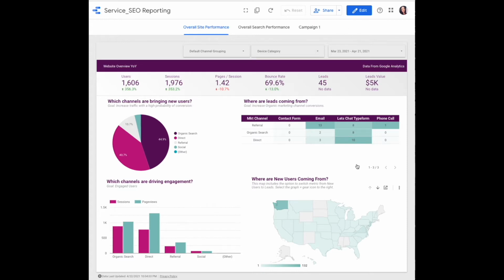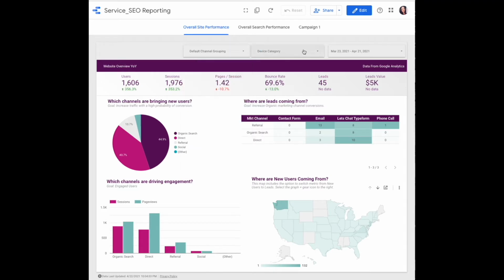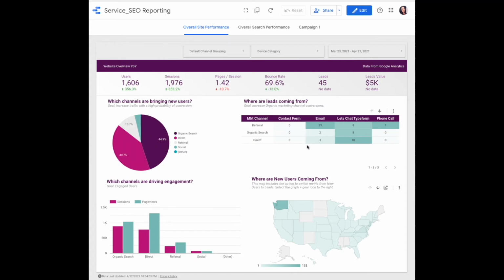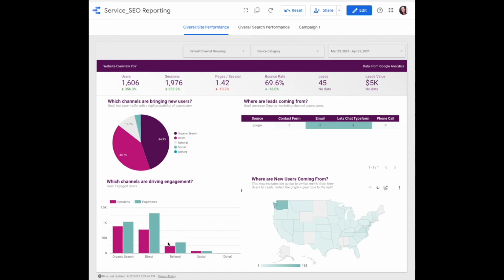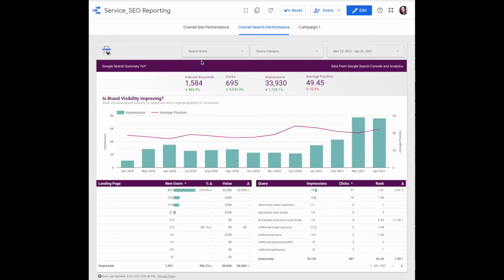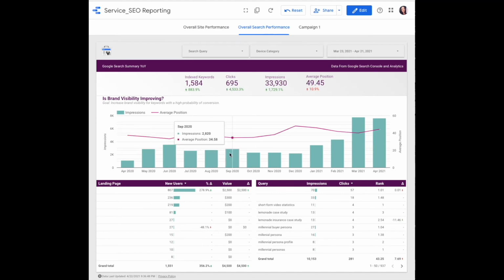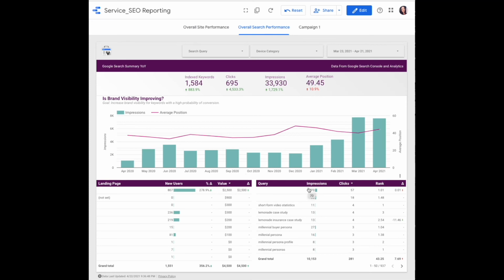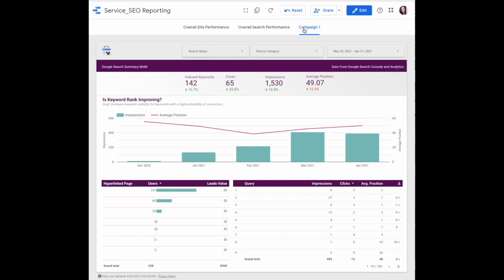Data Studio Tutorial_National Service Based Business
Quick tour of a data studio dashboard for service based (lead gen) businesses that is clean and actionable for client reporting.

Colors are customizable to match your Brand's stylesheet and your logo (or the client's logo) will be placed in the top left corner of each report page.

First page of the report is "Overall Site Performance."

Second page of the report is "Google Search Overview."

Last page is optional and breaks down the Google search overview by campaign, aka "keyword cluster."

Will be sharing eCom and Ads reporting dashboards in the coming weeks.

This template is part of a new service offering, which includes customized dashboards, weekly preventative maintenance and a monthly overview of wins/opportunities.